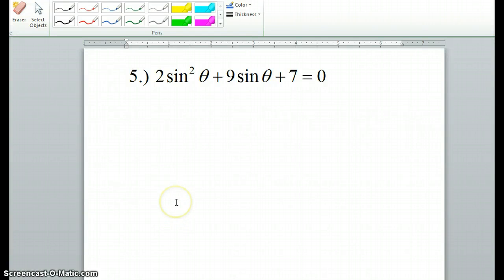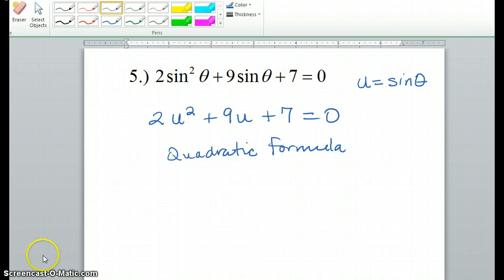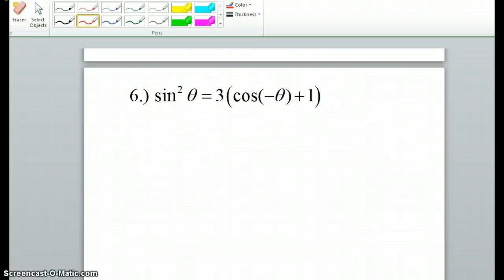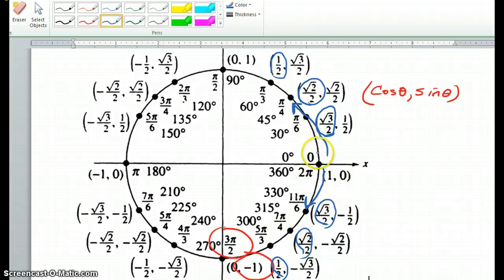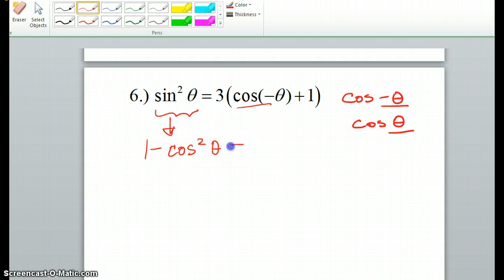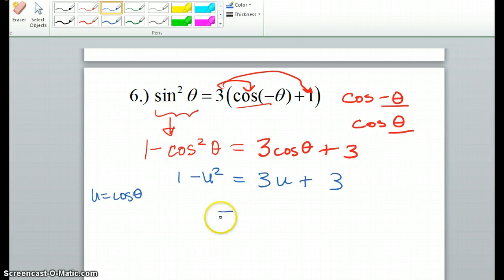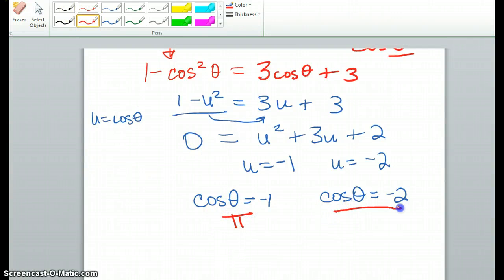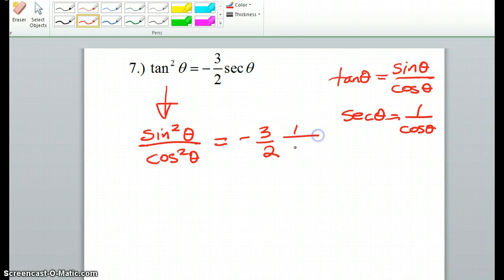Solving Trig equations on an interval PART 4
Solving trig functions on the interval of theata being greater than or equal to zero, but less than 2pi